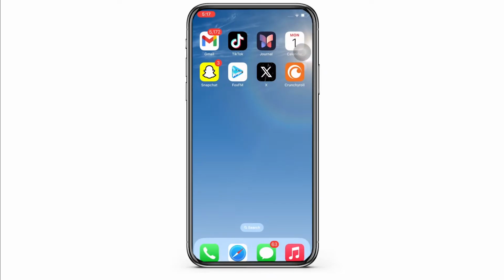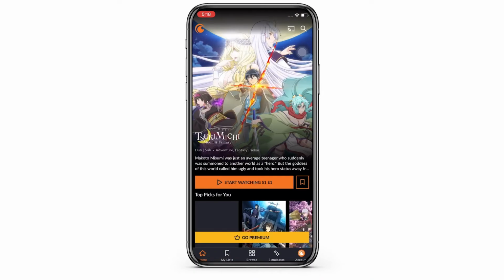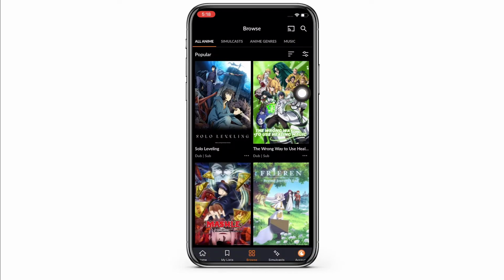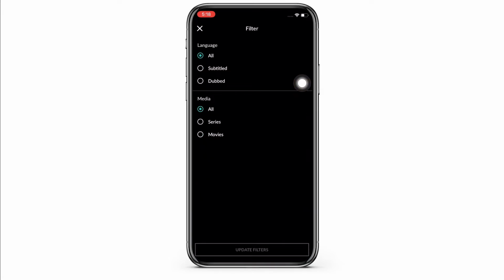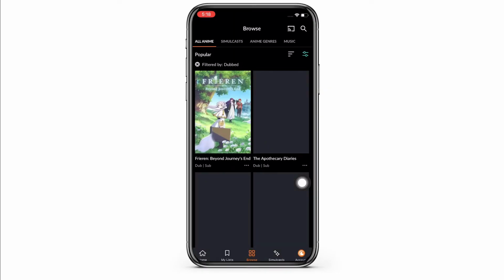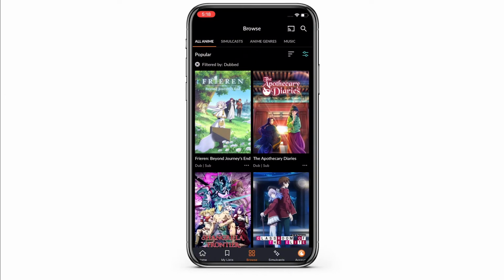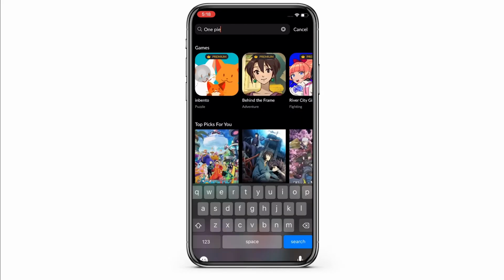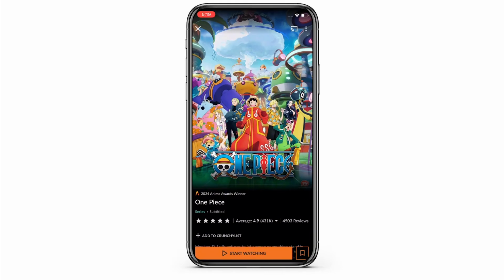How To Change To English Dub On Crunchyroll QUICK!!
Switching to English dub for your favorite anime on Crunchyroll in 2024? This simple guide provides step-by-step instructions on how to change audio settings to English dub on Crunchyroll. It's perfect for viewers who prefer watching anime in English or want to experience a different language version of a show.

In this tutorial:
0:00 - Introduction
0:05 - How To Change To English Dub on Crunchyroll (EASY)

Learn the straightforward method to switch to English dub on Crunchyroll in 2024 with this comprehensive tutorial. This video covers how to navigate the Crunchyroll interface, find shows available in English dub, and adjust your audio settings to enjoy anime in your preferred language.

Enhance your anime viewing experience by following this guide to change to English dub on Crunchyroll in 2024!